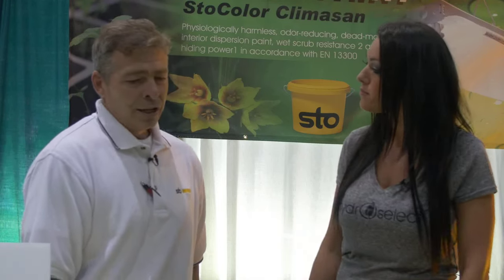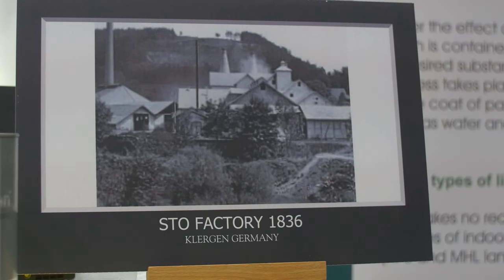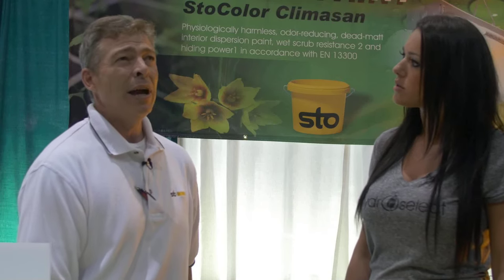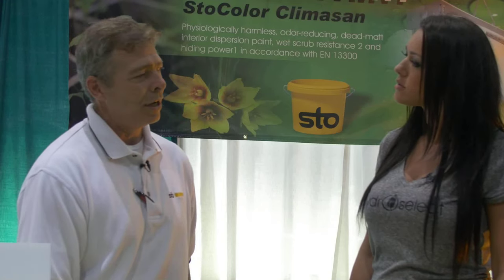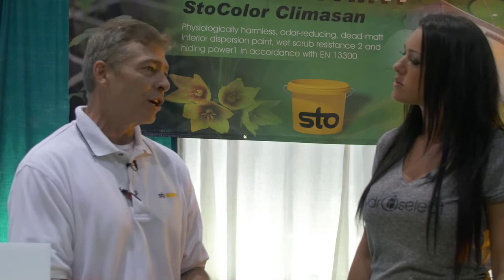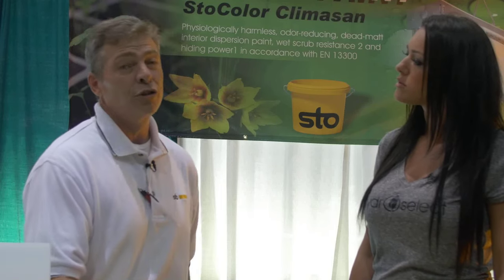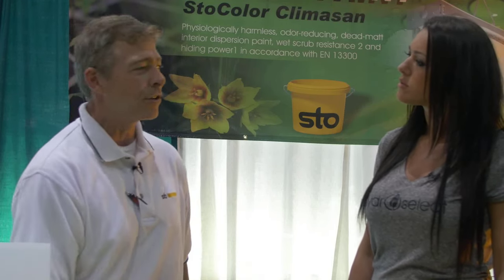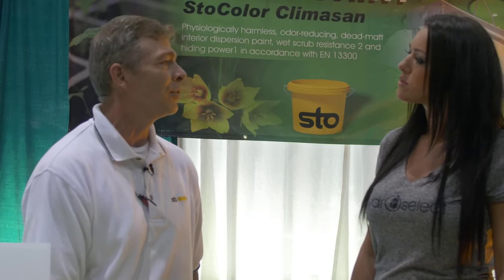Sto Color Climasan - Paint That Rids Odor From Hydroponic Gardens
This video is an interview from Matt from StoColor Climasan at the Maximum Yield Trade Show In Los Angeles 2015.

Matt explains Sto is basically a flat acrylic paint that destroys VOCs using photocatalytic energy. To put it straightforward, what it does is it destroys odors in your room, and it will change those odors, those VOCs, volatile organic compounds, into CO2 and moisture vapor. This technology allows the coating to work continually as opposed to some of the other technologies that will saturate and you have to repaint it every 6 months. As long as it has light on it, it will work.

You don’t have to reapply it every 6 months or so.  There’s two other products out there that use a baking soda or formaldehyde. Once they hit saturation point, they stop working completely. This because it’s an actual energy exchange, as long as there is light on it, it will continue to perform.

It’s flat white. It’s very high solid, so you have really very good coverage and very mold and mildew resistant. One of the advantages to this is that organic material that mold and mildew will grow on or feed on and get on your walls, this will destroy that organic material as it comes in contact with it.

Mold and mildew basically are almost eliminated with this paint. It will also lengthen the life of your carbon filters and your equipment because it’s destroying part of those pollutants, so they don’t have to go through your air filtration system.

Sto has been in business since 1835.  They started as a lime company. They got into the architectural coatings industry back in the 30s and 40s. Their main business is stacked-on heat systems, but they’re a $2 billion company. This type of their business, the architectural coatings, is $500 million, so it’s a small chunk of the overall pie. But they are innovators in technology that are being incorporated into architectural coatings.

This product is perfect fo the hydroponic industry.
This is Sto's first exposure into the hydroponics industry. This has been sold into hospitals. It’s been sold in the hospitality industry, retirement facilities where they want to eliminate ambient odors in the room.

There seems to be quite a bit of enthusiasm for the product.

StoColor Climasan at a glance
Breaks down odours and pollutants
Interior lighting is sufficient
Ideal for heavily frequented areas
Diffusion-open
Wet scrub resistance class 2, hiding power class 1
Limited tintability in accordance with the StoColor System (pastel range)

The air is pure – all you have to do is turn the light on. The active interior paint from Sto gets rid of odours and breaks down harmful substances.

What's so special about this: StoColor Climasan is the first and, as of now, the only interior paint which does not require UV light to do so. Normal lighting is all you need to initiate the purification process.

The result: a considerable improvement in the air. And that's even possible in heavily used areas such as retail and smoking areas.

The principle of photocatalysis is as old as nature itself. Using sunlight and chlorophyll as a catalyst, plants produce oxygen and glucose. StoColor Climasan uses this effect: light activates a catalyst in the interior paint, which neutralises odours and pollutants in the ambient air.